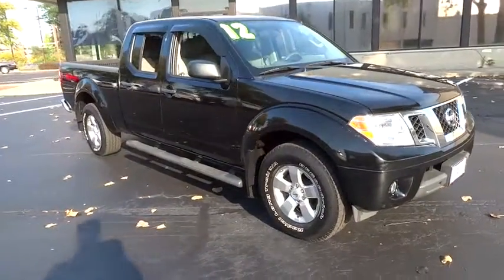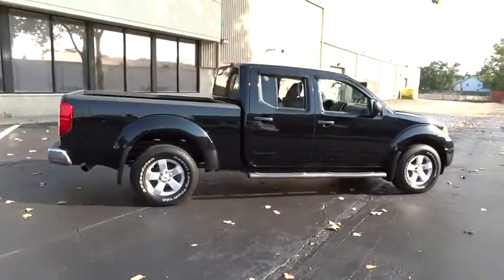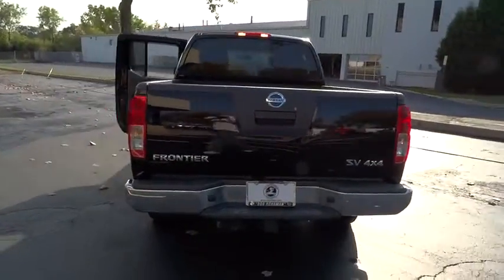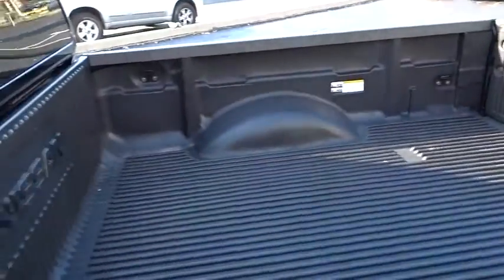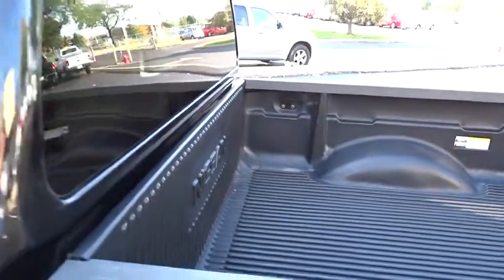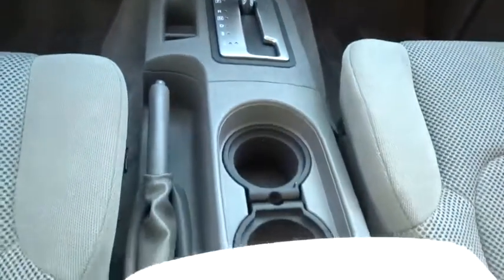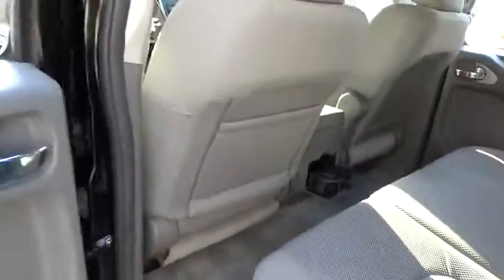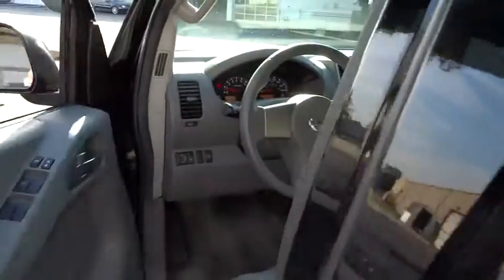2012 Nissan Frontier Chicago, Schaumburg, Hoffman Estate, Arlington Heights and Palatine,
2012 Nissan Frontier
Rohr-Max: Servicing Hoffman Estate, IL near Chicago, Schaumburg, Arlington Heights and Palatine, Illinois
2012 Nissan Frontier 4WD SV - Stock#: P1974 - VIN#: 1N6AD0FV9CC422943

Rohr-Max
125 West Higgins Road

** ONE OWNER WELL MAINTAINED 4X4 NISSAN. BEST DEAL ANYWHERE ON NET FOR FRONTIER CREW CAB 4X4 ** WINTER READY, SUPER SHARP INSIDE AND OUT ** GOOD TIRES, CLEAN INSIDE AND OUT **